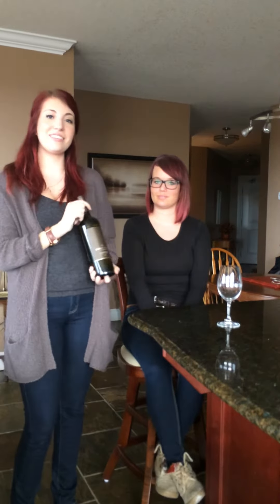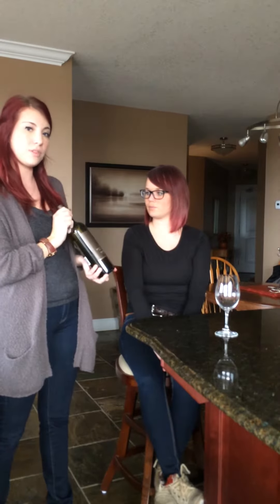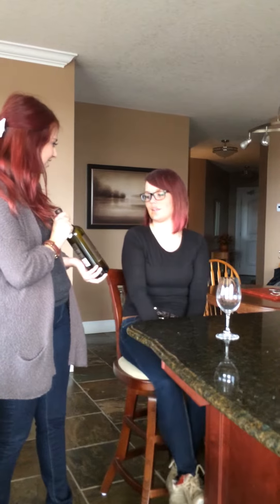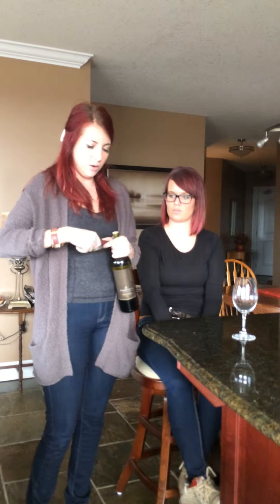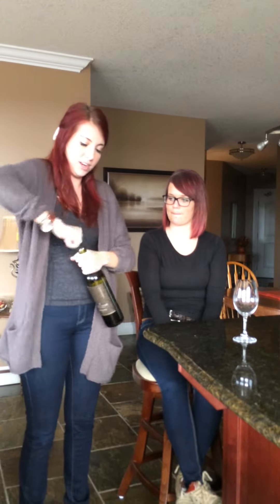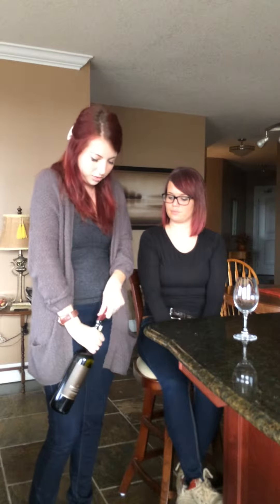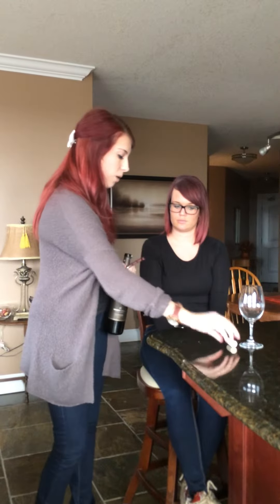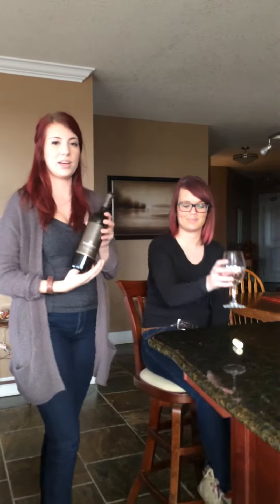Basic Wine Serving Skills for Beginner Servers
A basic video for beginner servers on how to open and present wine bottles to customers.